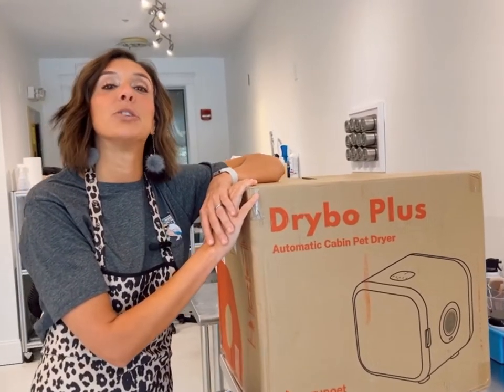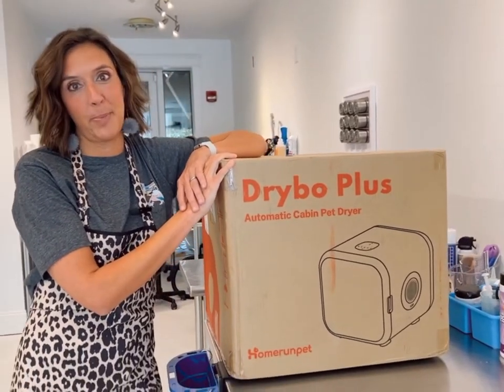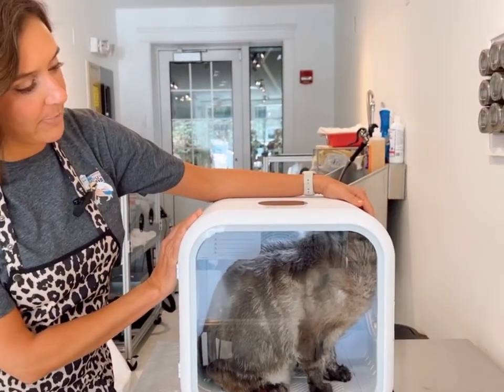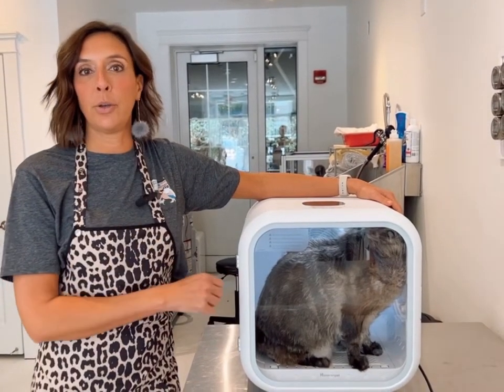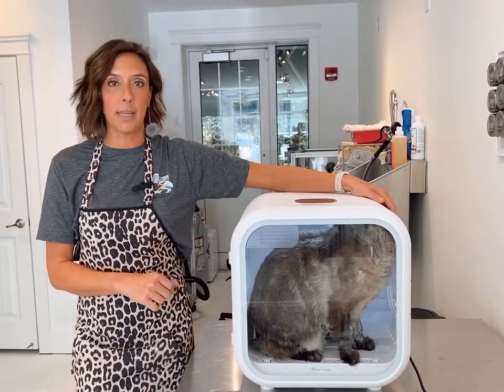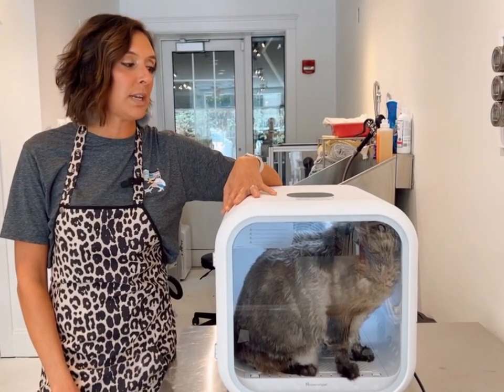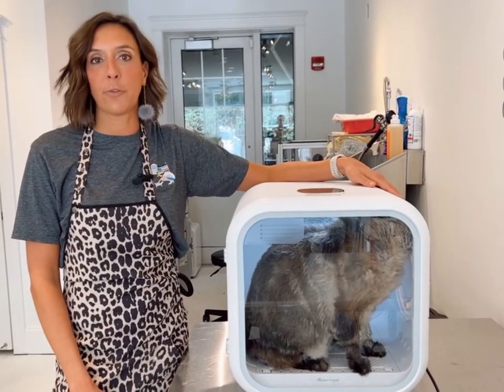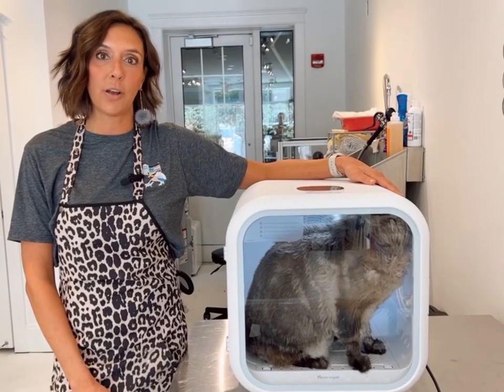We used Homerunpet’s new Drybo Plus Pet Dryer for one week…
Homerunpet asked us to give their new Drybo Plus Pet Dryer a try for one week in our cat salon and then report back with the results! Here’s what happened!
This dryer performs professional pet drying at home that is safe, smart, simple and hands-free. Key features involve:

Ultimate Drying: 360-degree airflow to cover hard-to-reach areas of pets
Utmost Safety: Multiple patented safety features to perform 10-time safety detection per second
Easy Cleaning: Detachable drain plate enables easy cleaning. No more hair cleaning needed with Auto Hair Collection feature
Quiet & Relaxing: Operate at 40dB to minimise noise stress for pets
Resembling Pro Grooming: Pet hair turns fluffy and sleek with 3 million negative ions.
Cozy Pet Bed: Pets can enjoy summer breeze and winter warmth within one dryer.